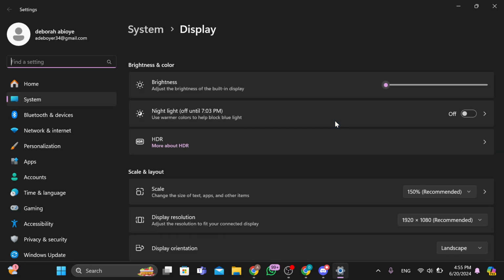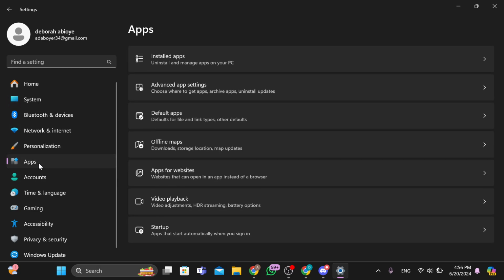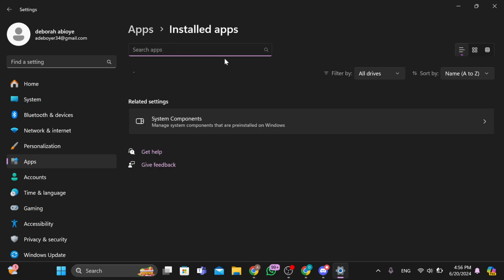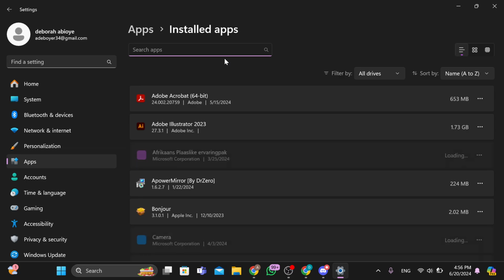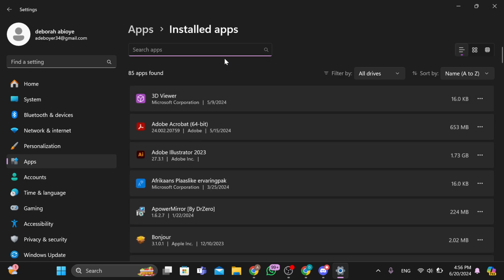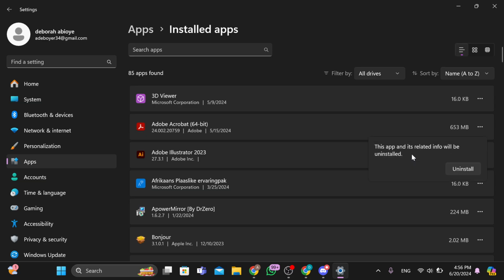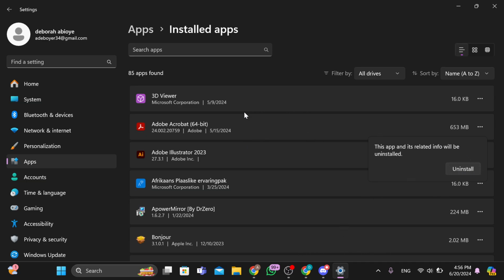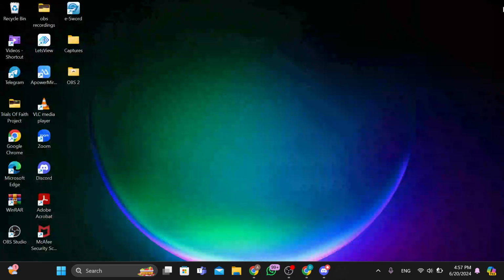How To Uninstall Riot Games Client on Windows (Quick Tutorial)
In this video I will show you How To Uninstall Riot Games Client on Windows. It would be good if you watch the video until the end so that you don't miss important steps.